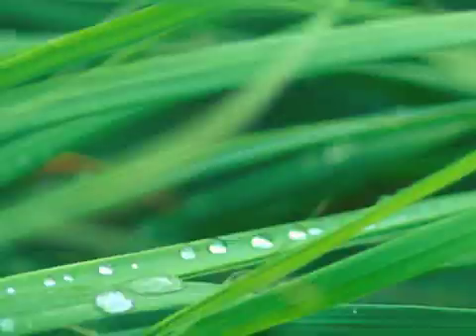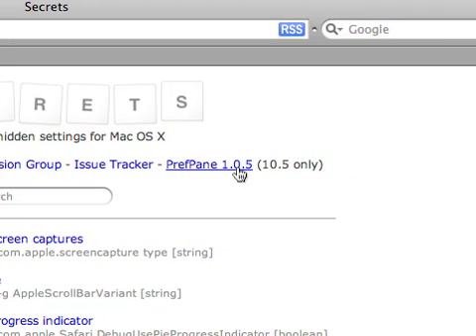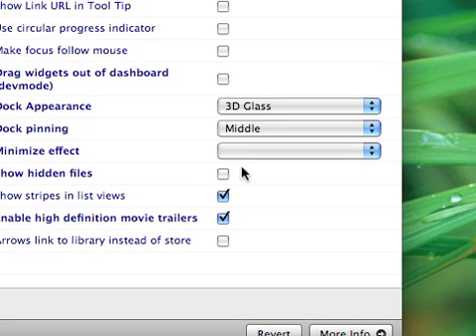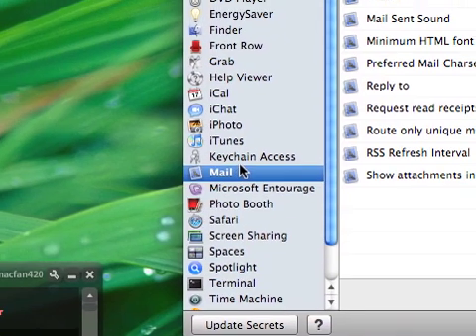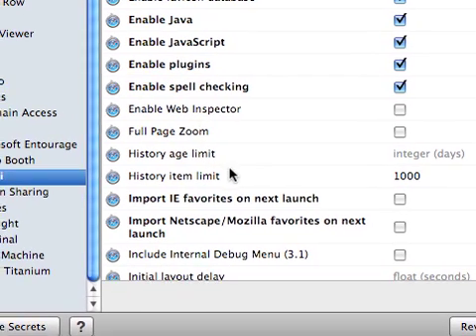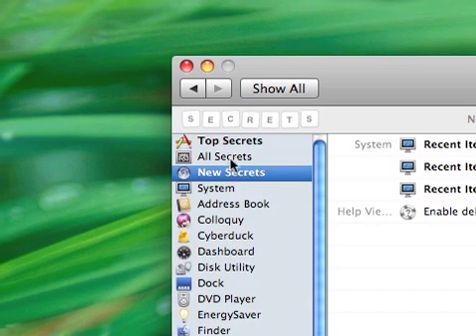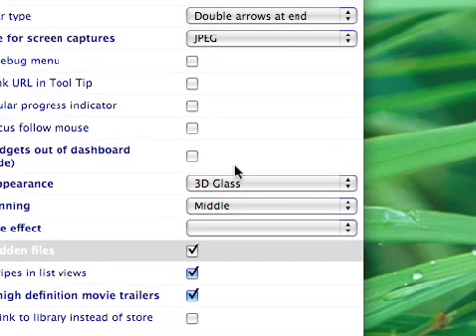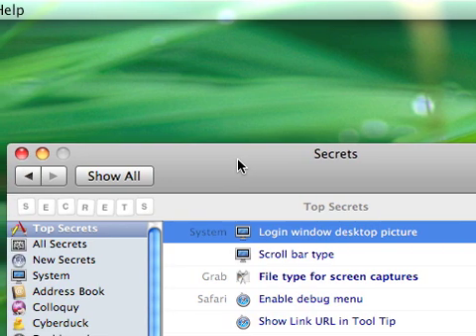OS X Tutorial: Secrets Power Tool for mac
Learn new secrets about os x